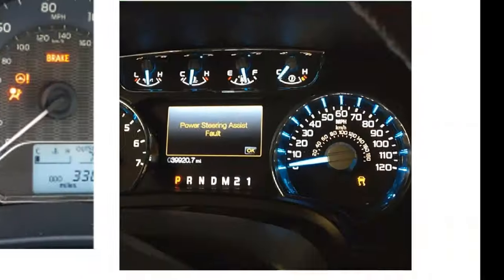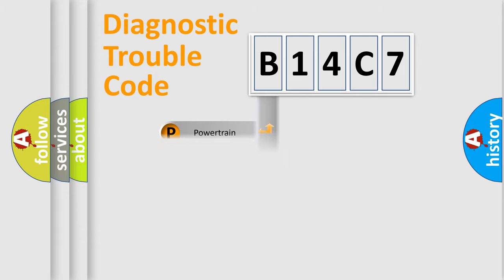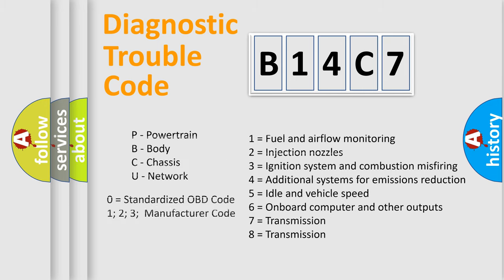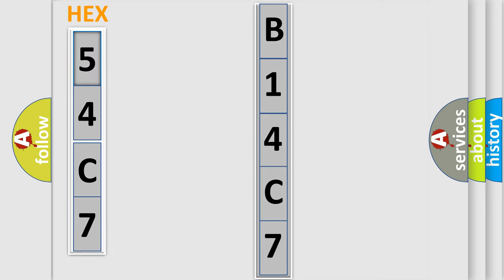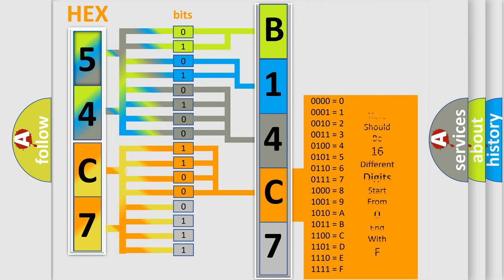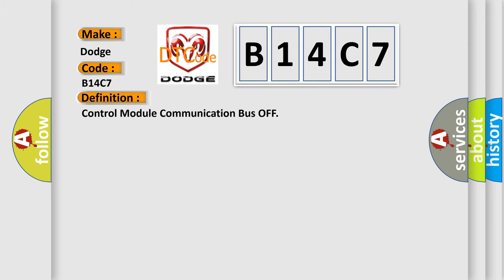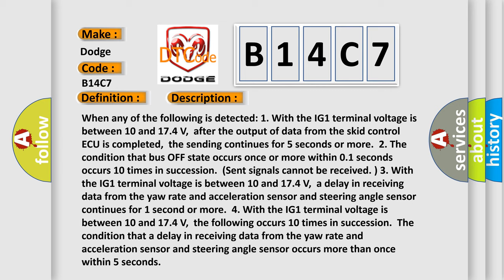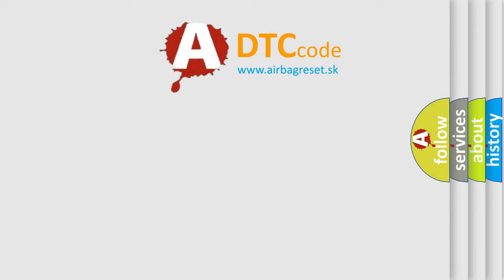DTC Dodge B14C7 Short Explanation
Contents:
0:21 Basic DTC analysis according to OBD2 protocol standard.
1:48 Insight into programming
2:58 A diagnostically understandable description of the Diagnostic Trouble Code
3:05 Basic error definition

Make:
Dodge
Code:
B14C7
Definition:
Control Module Communication Bus OFF
Description: